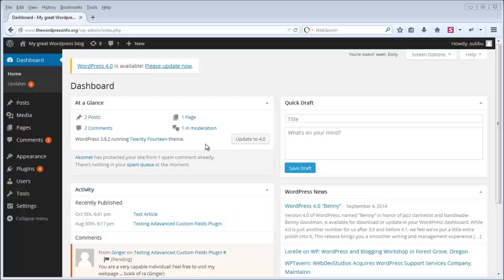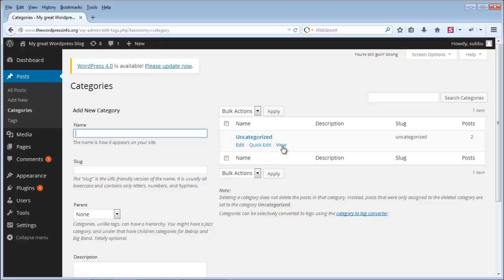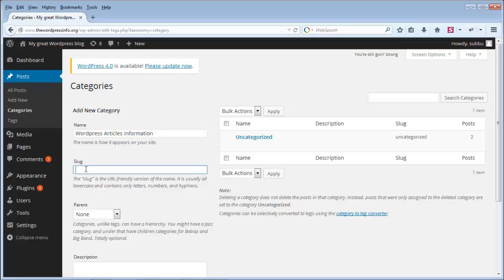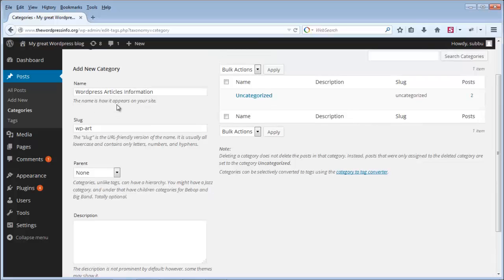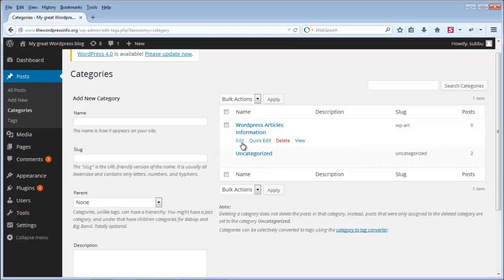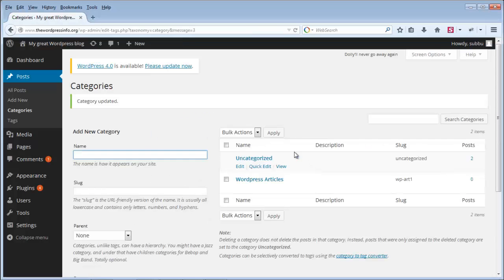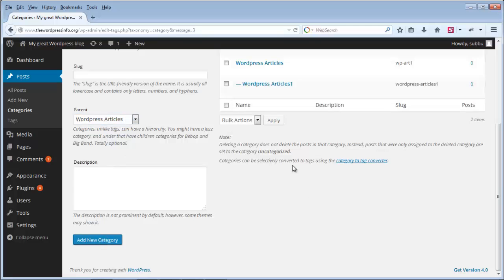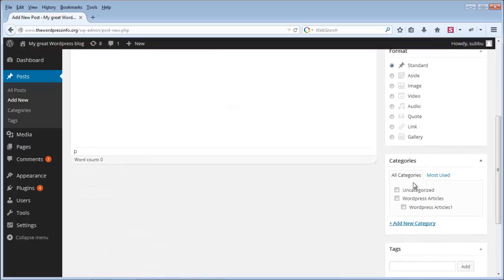Wordpress Tutorial | Adding Categories to wordpress site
Hello Guys!
In this wordpress tutorial, I am showing you how you can add categories into wordpress. Adding categories is very easy in wordpress.
To add categories, loging to your wordpress blog and go to admin area. Click on "Categories" link under "Posts".
Here you will see the options to add new categories.
On this page, "Name" is the category name.
Slug is a friendly wordpress url and if you want to have a short url, you can enter a slug here.
You can select a parent category also if you want to create this as a child category.
You can also enter a category description and it's better to enter a description as search engines rank well your category pages.
Once you enter all this information, you can add the category by clicking "Add New Category" button.
Once you add these categories, now if you want to add new posts, you can see these categories in your post template and you can select these categories and categorize your posts.